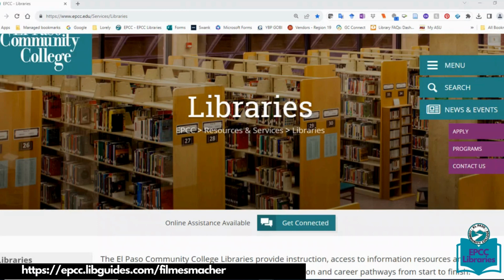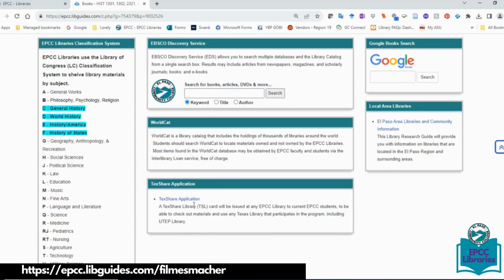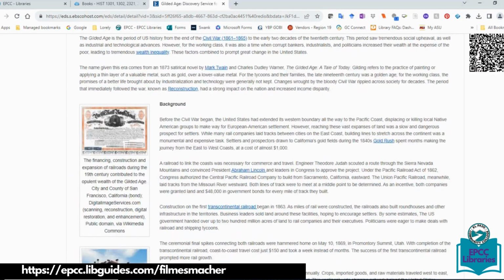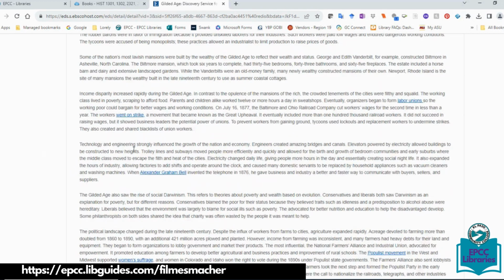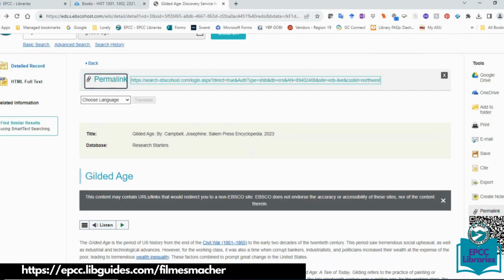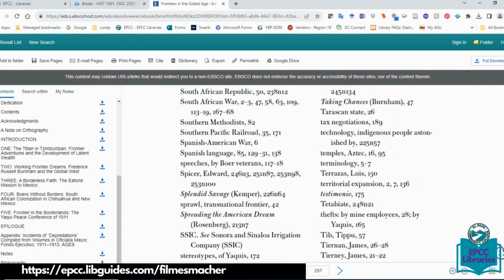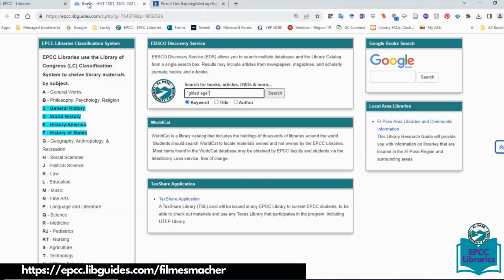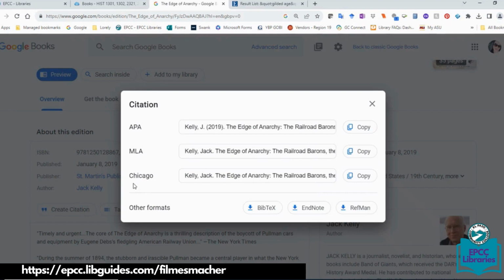EPCC History Library Online Orientation Video - Module 3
How to find print and electronic books